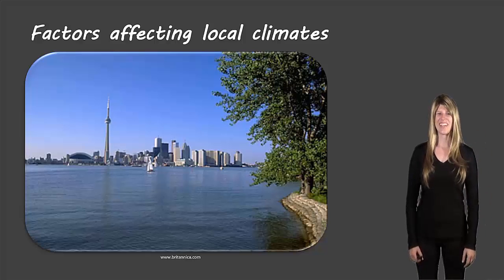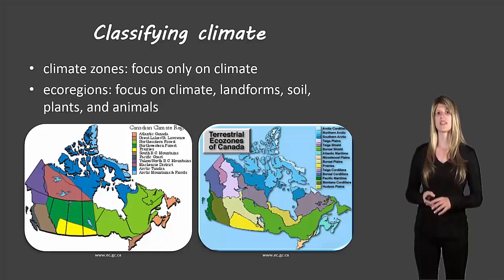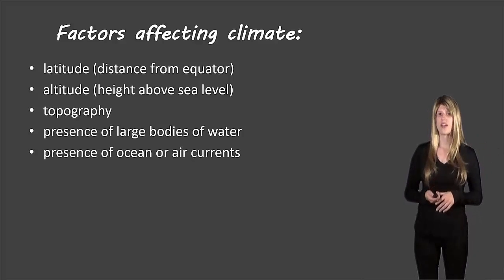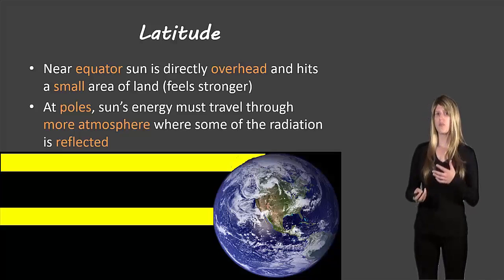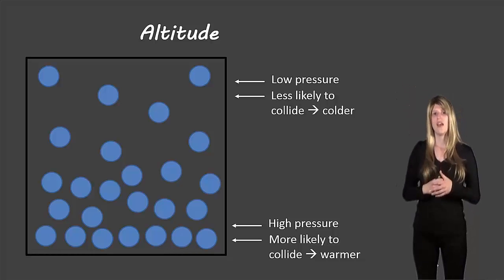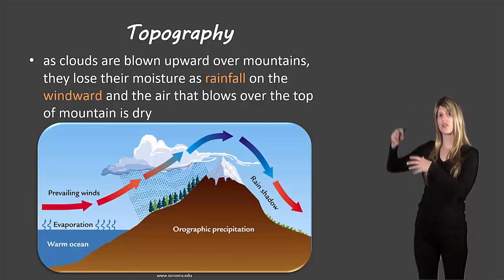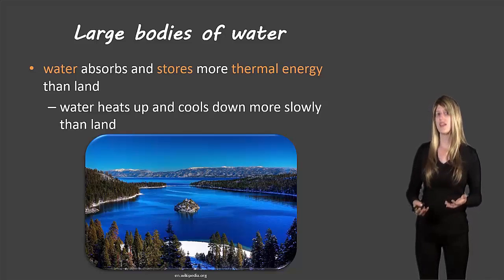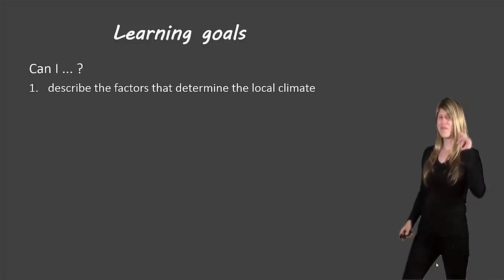Factors affecting local climates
Description of factors affecting local climates for grade 10 science